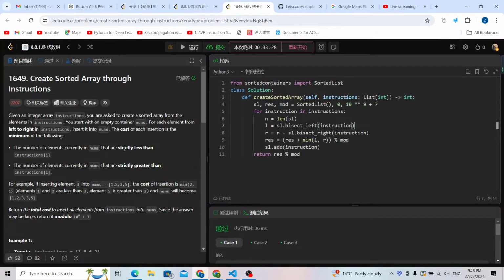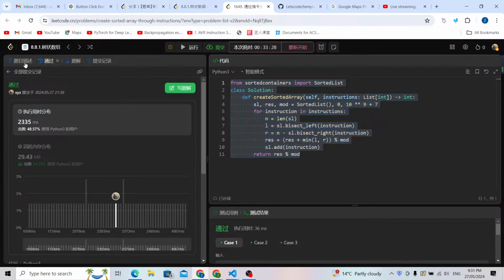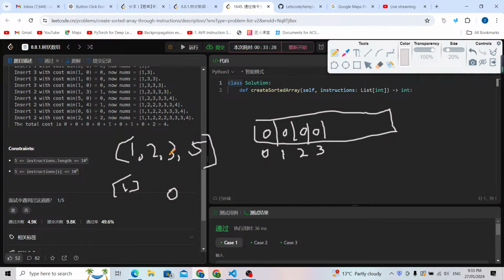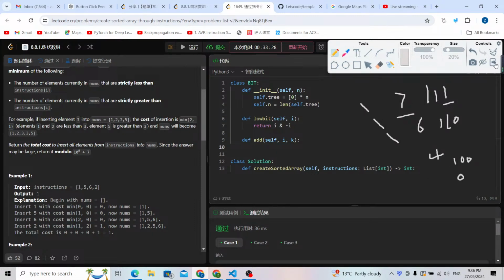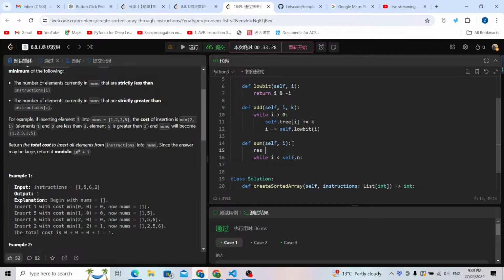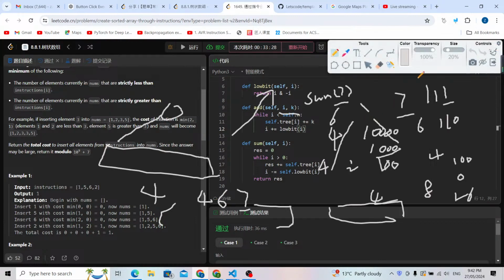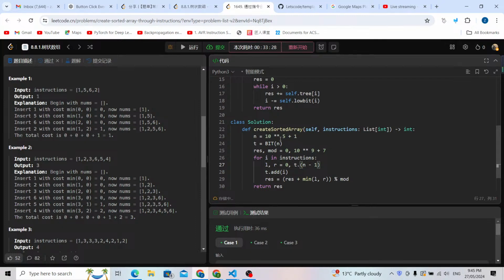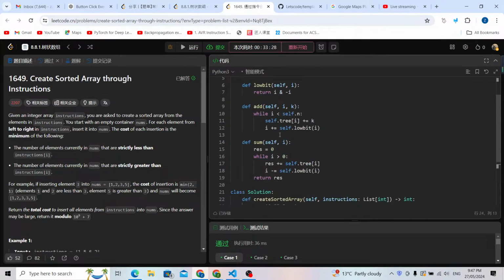Leetcode 1649. Create Sorted Array through Instructions (binary index tree)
1649. Create Sorted Array through Instructions